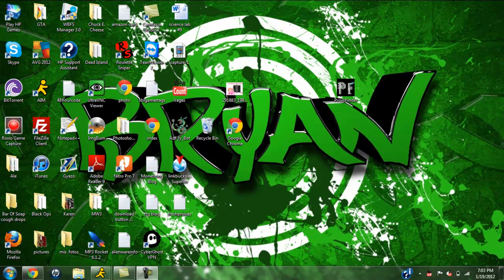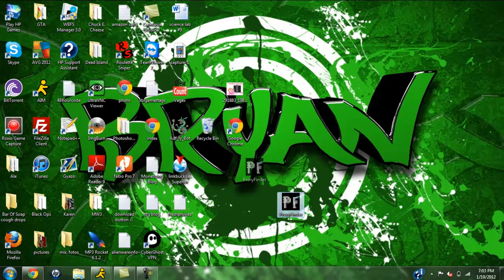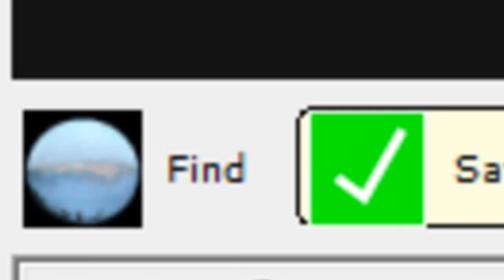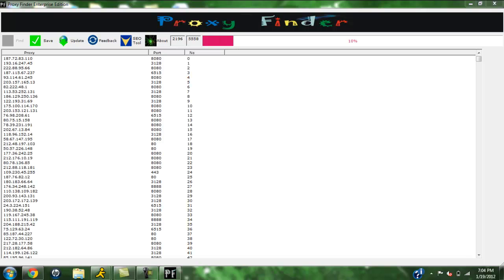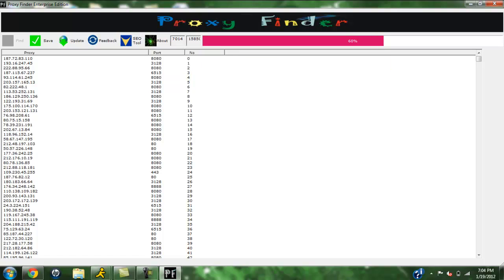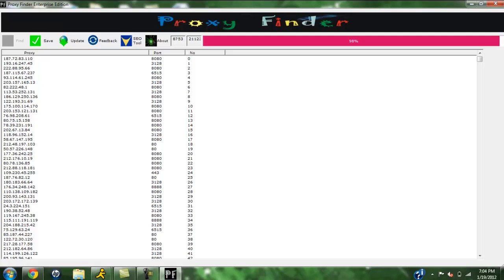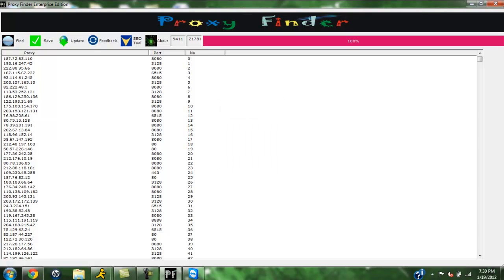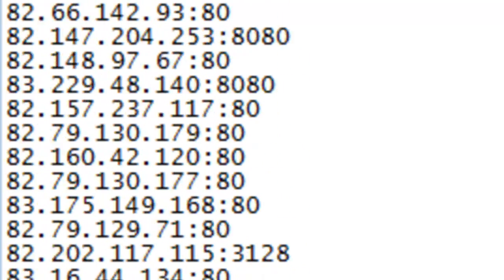How To Use Proxy Finder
This is a tut on how 2 use proxy finder